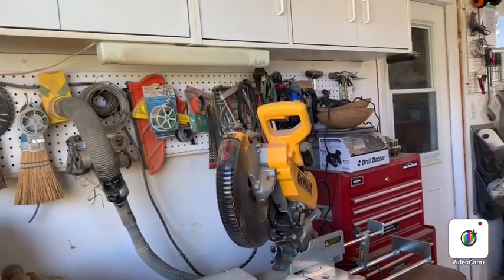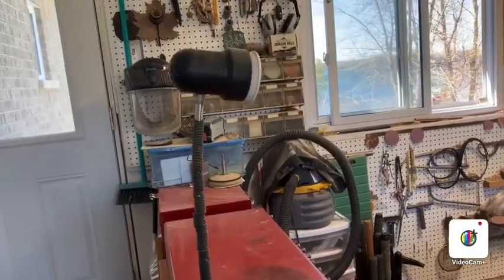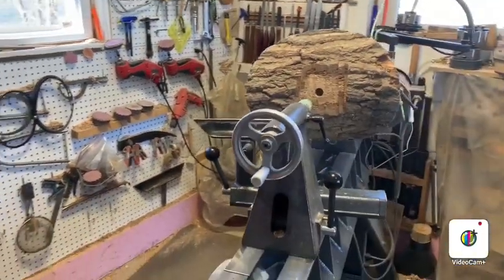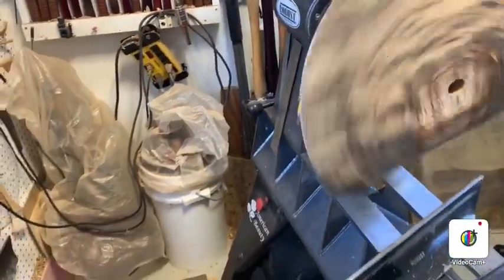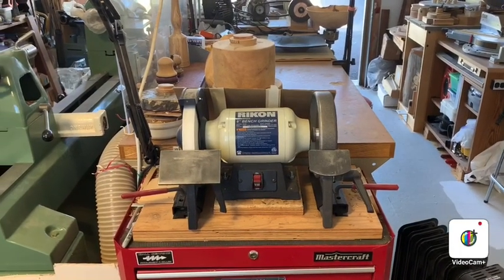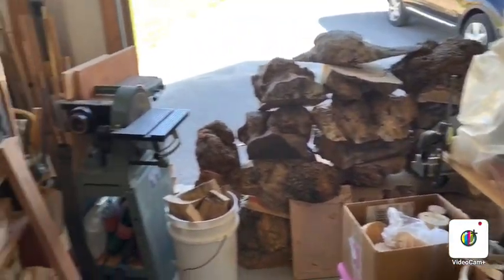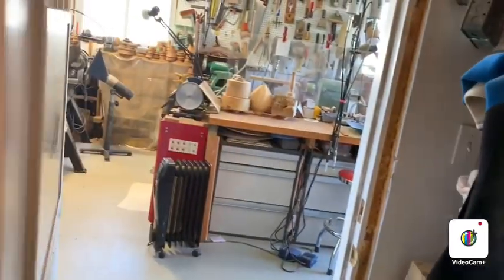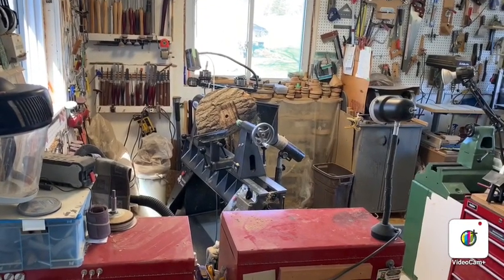Frank’s Studio Tour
This is a short tour of my studio/shop